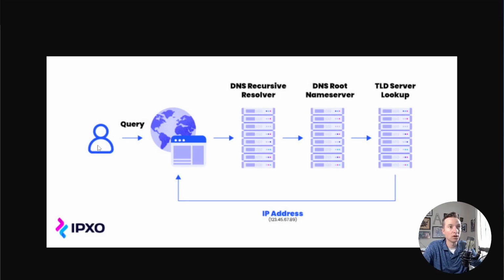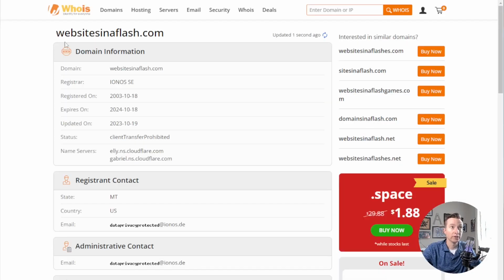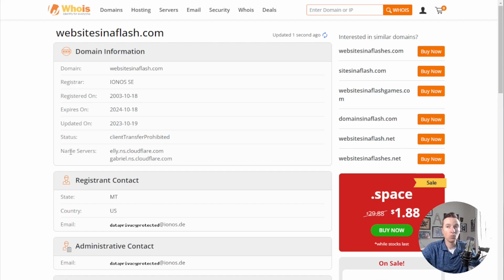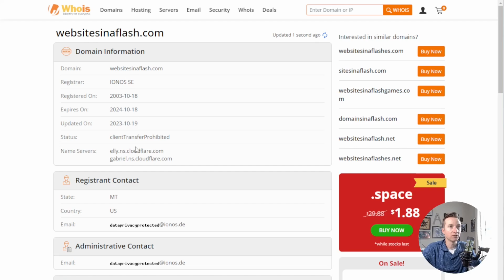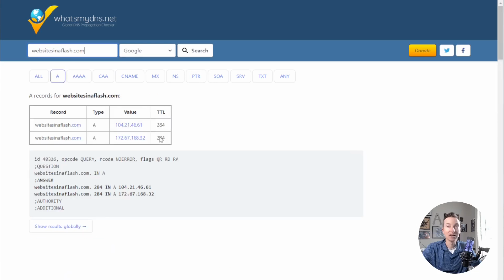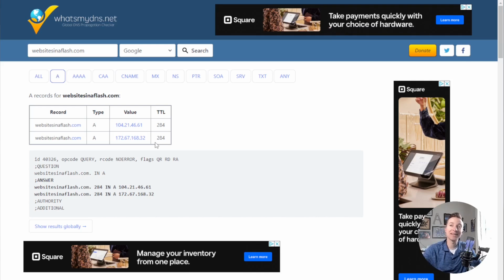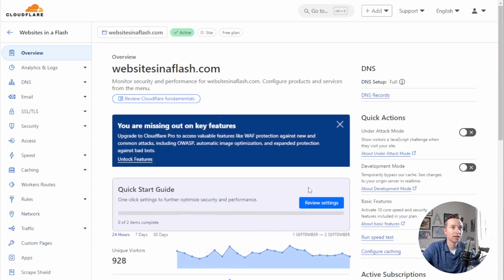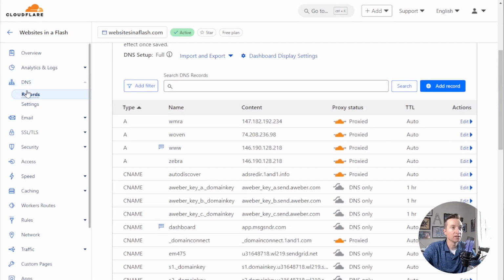How to find Registrar, DNS & Hosting with Domain Lookup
How you can figure out where your domain name is registered, where your DNS servers are located, and where your website is hosted.